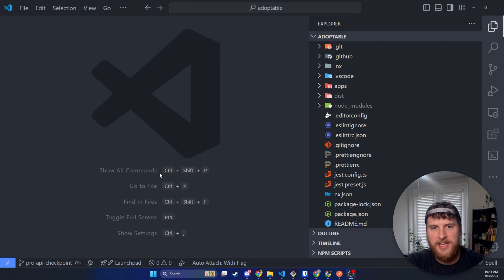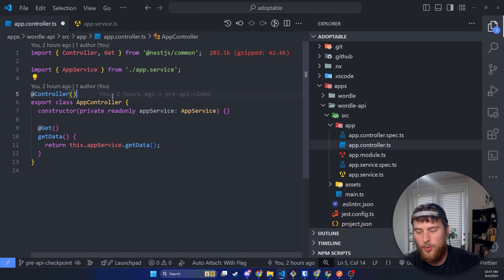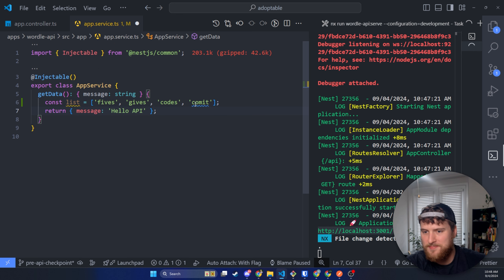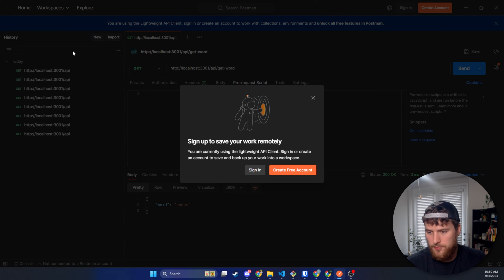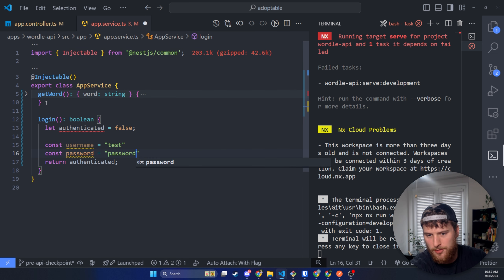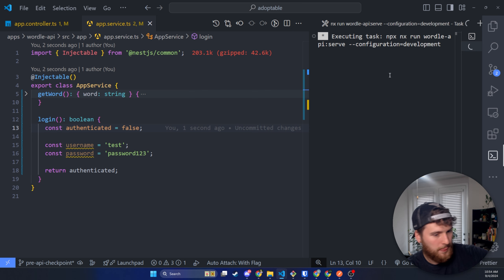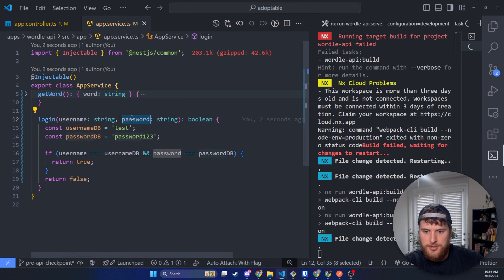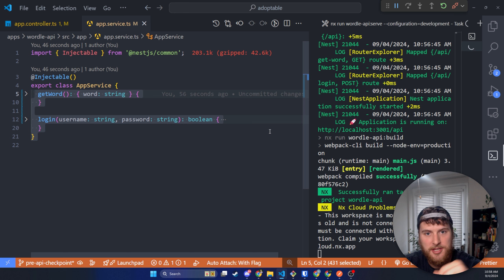Making Your First API Routes With Nest JS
In this video we go over how to setup a monorepo with NX and create a react and next project.